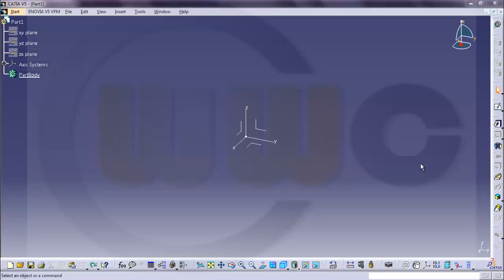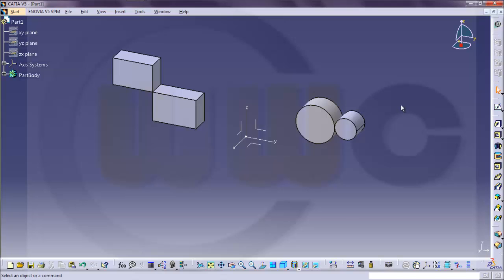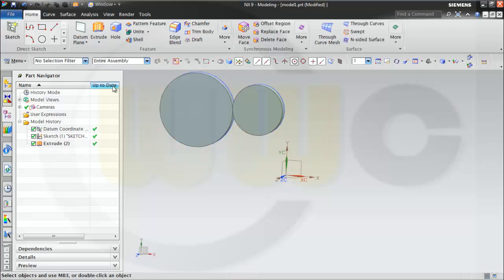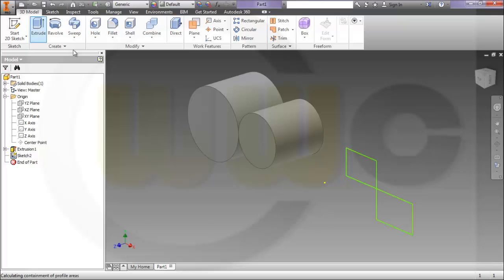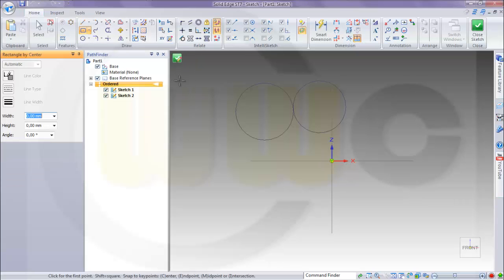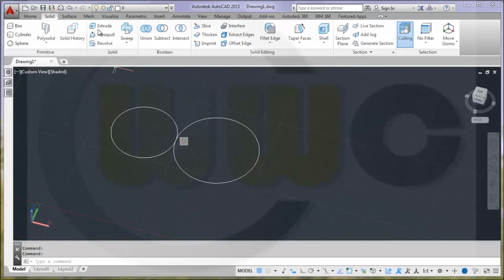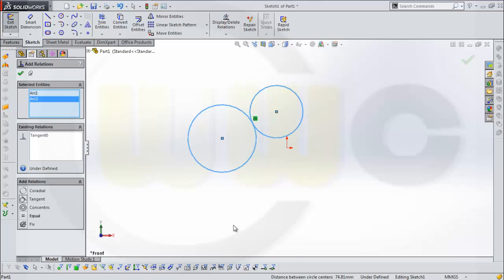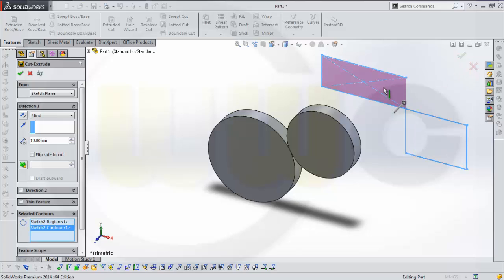"really "small" Differences Cad Comparison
So this might not be  a "big" thing, but if you move from one program to another it might be, at least, annoying.
To model this sketches you would have to use 2 different "bodies" in NX, SW and SE. The "Zero Thickness" problem of all which share the parasolid kernel.
Please note: I made an error with SolidWorks, I made a cut and I wanted to make a boss, so please excuse this. A sketch with a boss would not work as well, just try !